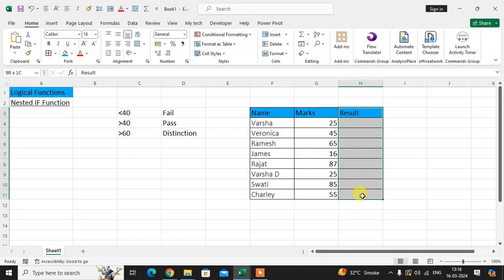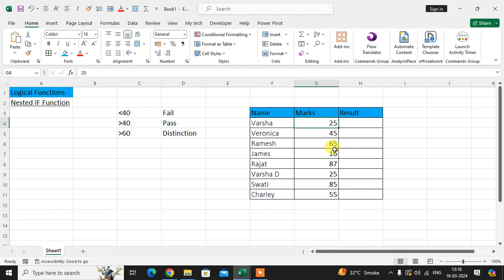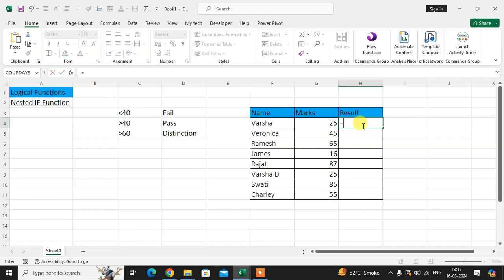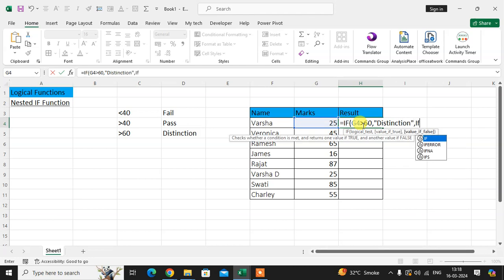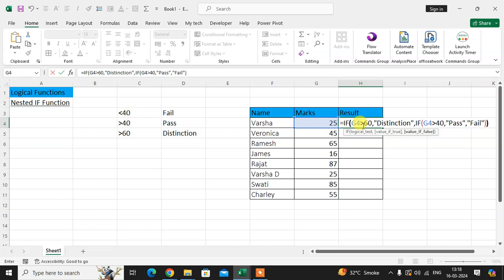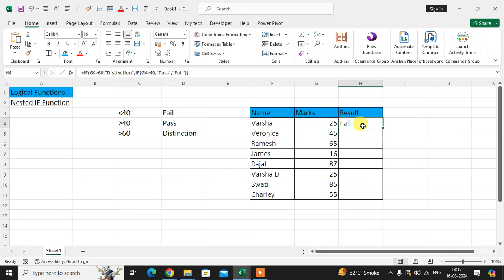How To Use Nested If Function In Excel Sheet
In this video we will see some Nested IF function m in function so let's start this Max sheet I have some name of student with the marks of every student uh and here I want a result okay you know if in school and college you give you marks if greater than 60 it will be distinction and greater than 40 it goes to pass and less than 40 it will be failed okay